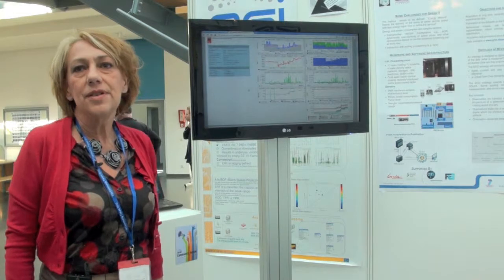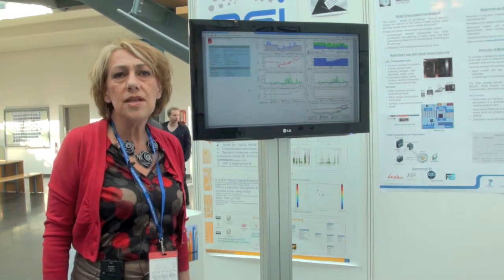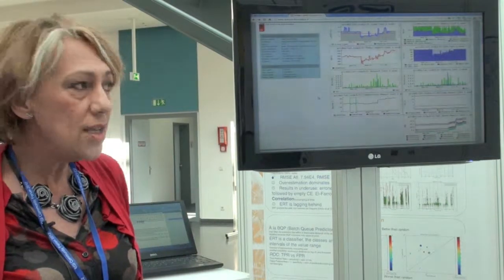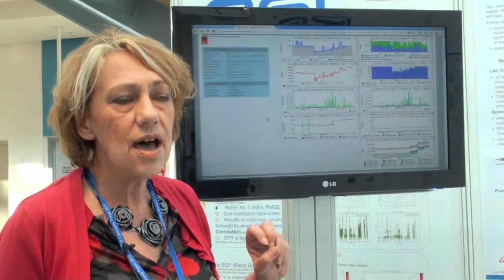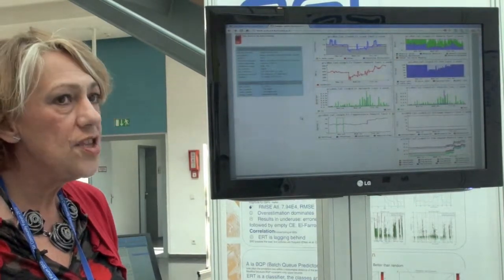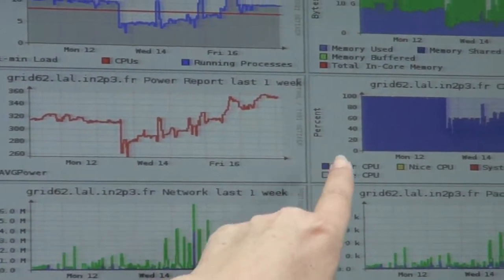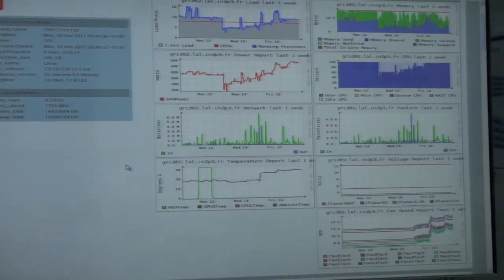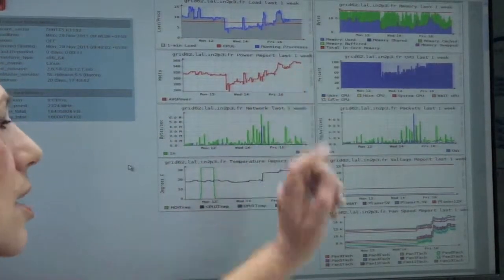Green Computing Observatory - Céline Germain-Renaud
Céline Germain-Renaud
Green Computing Observatory